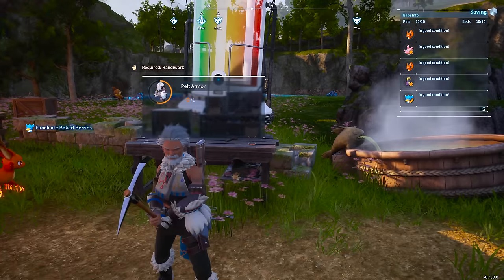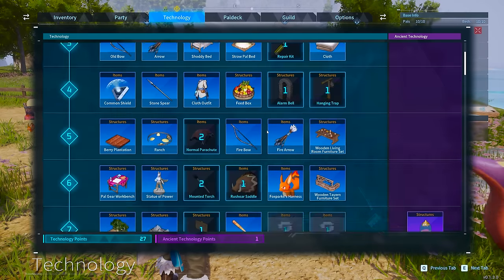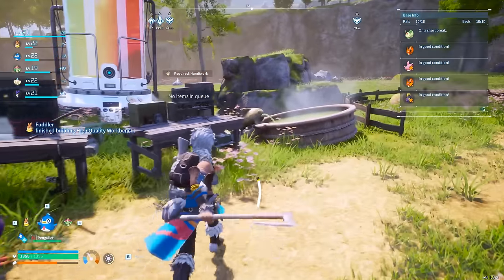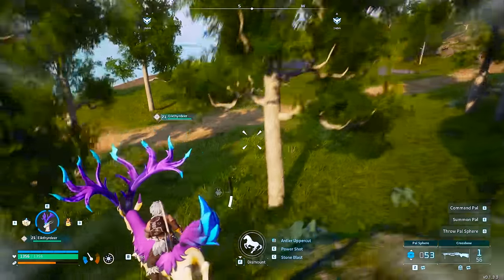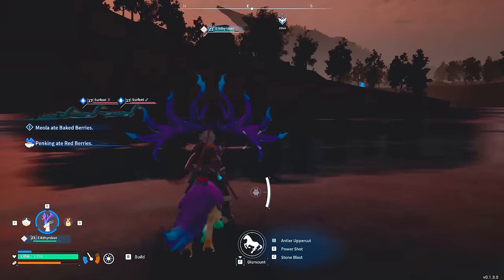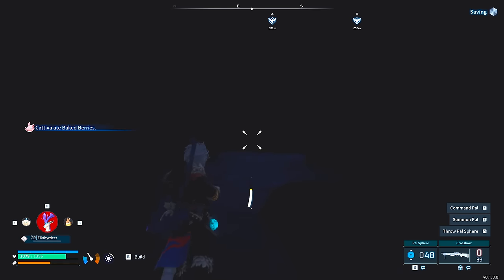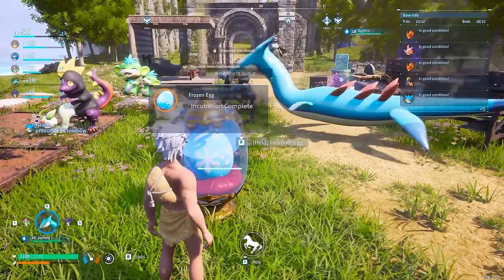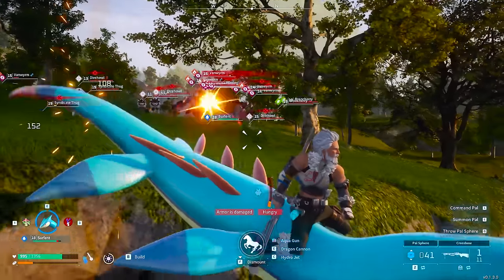Travelling to Dangerous Areas to Find OP Pals! | Palworld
Palworld is what you get if POKEMON and ARK had a baby!
Palworld is a monster-catching, survival and crafting game, but incorporates a variety of mechanics from other genres in order to provide a completely new experience for everyone.